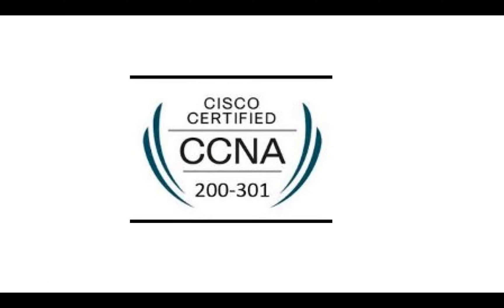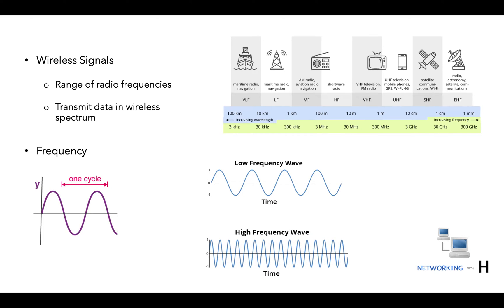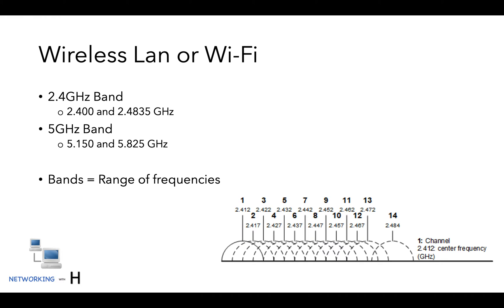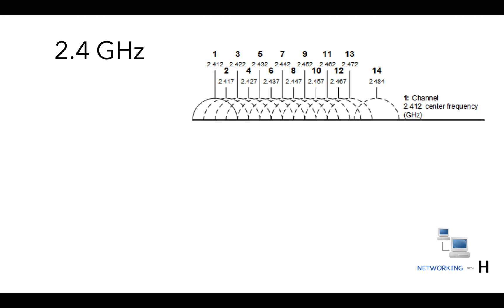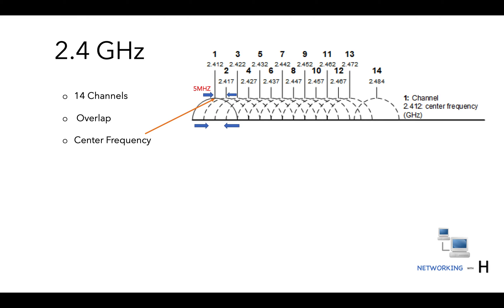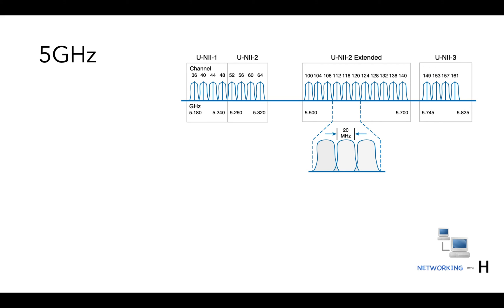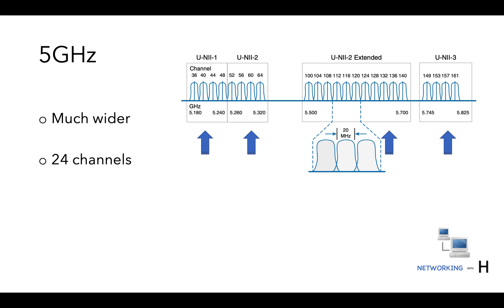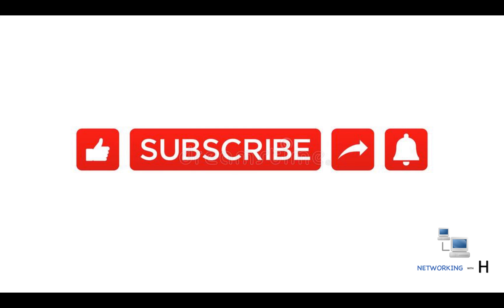Wireless principles | wireless bands and channels | non-overlapping channels | channel bonding